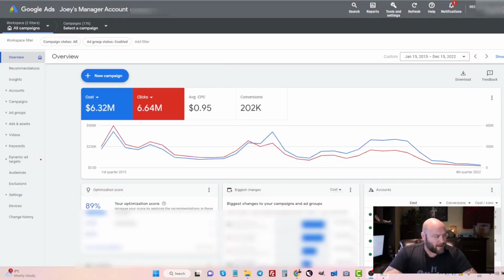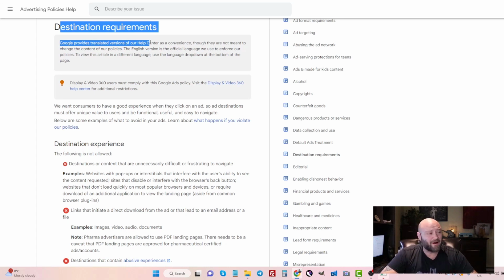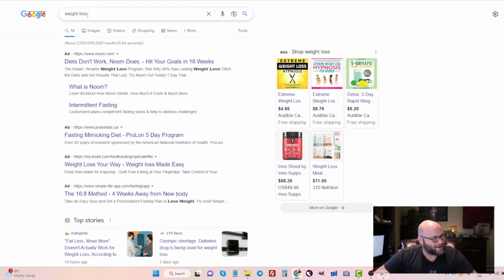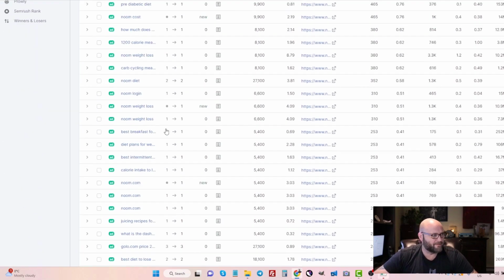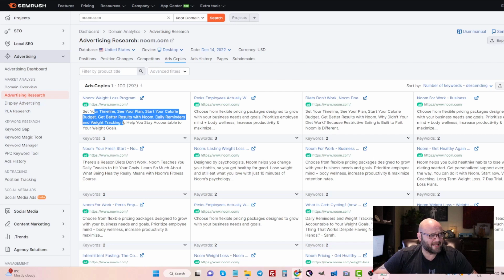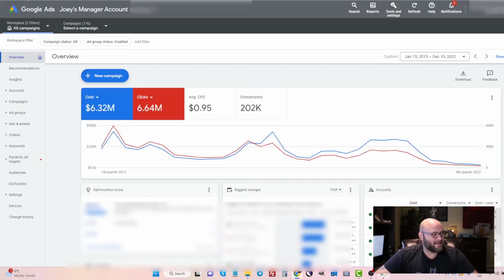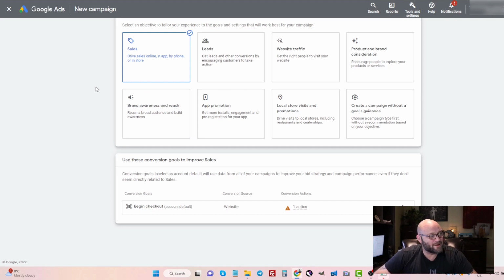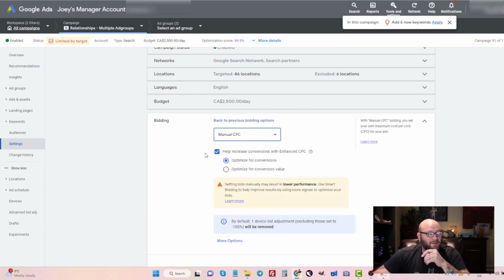Copy These Google Ads Make $1500 Weekly with Affiliate Marketing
𝐀𝐟𝐟𝐢𝐥𝐢𝐚𝐭𝐞 𝐌𝐚𝐫𝐤𝐞𝐭𝐢𝐧𝐠 𝐋𝐞𝐚𝐫𝐧 𝐇𝐨𝐰 𝐭𝐨 𝐌𝐚𝐤𝐞 𝐌𝐨𝐧𝐞𝐲 𝐎𝐧𝐥𝐢𝐧𝐞 𝐚𝐬 𝐚 𝐛𝐞𝐠𝐢𝐧𝐧𝐞𝐫 - Download my FREE eBook 𝐎𝐧𝐥𝐢𝐧𝐞 𝐌𝐨𝐧𝐞𝐲 𝐌𝐚𝐜𝐡𝐢𝐧𝐞

Affiliate marketing is a popular way to earn money by promoting other people's products or services. When it comes to advertising with Google Ads, here are the steps you need to take to get started:

1.Create Your Account on Google Ads Network: To begin, you'll need to create a Google Ads account. You can do this by visiting the Google Ads website and clicking on the "Create an account" button.

2.Set Up Your Campaign: After creating your account, you can set up your advertising campaign. This involves defining your target audience, selecting keywords, and creating compelling ad copy.

3.Choose Affiliate Products: Next, you'll need to find affiliate products or services that align with your target audience and campaign goals. There are various affiliate networks and programs available, such as ClickBank, that offer a wide range of products to promote¹.

4.Promote Affiliate Products: Once you've chosen the products or services you want to promote, you can create ads that drive traffic to your affiliate links. It's important to write persuasive ad copy and use relevant keywords to attract potential customers¹.

5.Track and Optimize Your Campaign: Monitoring the performance of your ads is crucial for success. Google Ads provides various analytics and tracking tools to help you measure the effectiveness of your campaigns. By analyzing the data, you can make informed decisions and optimize your ads for better results¹.

Remember, success in affiliate marketing requires continuous learning, experimentation, and adaptation. It's important to stay updated with the latest industry trends and best practices to maximize your earnings.

Please note that the information provided here is a general overview. For more detailed guidance on affiliate marketing with Google Ads, you may refer to the resources available on the ClickBank website.